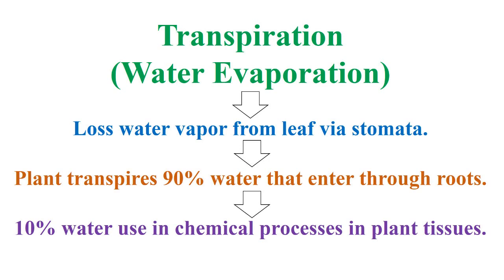Transpiration or Water Evaporation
Transpiration, Water Evaporation, Loss water vapor from leaf via stomata, Plant transpires 90% water that enter through roots, 10% water use in chemical processes in plant tissues